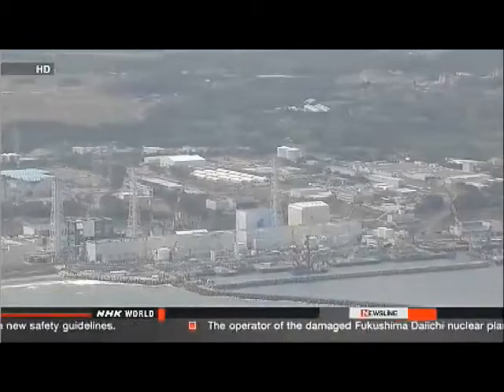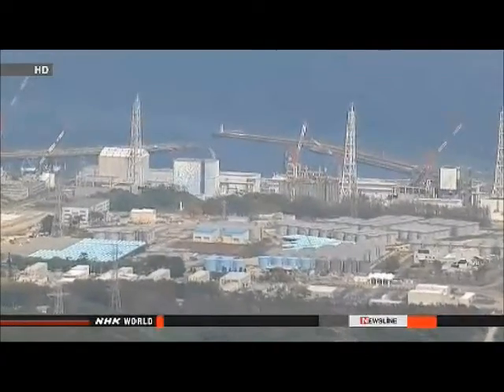News From The Meltdowns: Sham Decontamination, China Syndrome & Reactor Restart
JAPAN TO STUDY NEW EMISSIONS CUT TARGET (CESIUM/STRONTIUM/PLUTONIUM OR CO2 -- WHICH DO YOU PREFER?)

The Japanese government plans to work out a new target for cutting greenhouse gas emissions, following applications by some nuclear plant operators to restart their reactors.

 The Environment Ministry and other bodies plan to come up with a draft emissions target around September. They hope to finalize the plan in time for a UN climate change conference in November.

 Japan previously set a target of cutting emissions by 25 percent from 1990 levels by 2020. But the target was scrapped following the March 2011 nuclear disaster at the Fukushima Daiichi power plant.

 The country has been relying more on thermal power generation, as all but one nuclear plant in Japan remain offline after the disaster.

 On Monday, the operators of 5 nuclear plants, including the one in operation, applied for government screening under new safety guidelines that took effect the same day.

 Environment Ministry officials are taking the move into account as they work out the new emissions target. They will estimate the operational status of the plants in 2020 and calculate the emissions target from there.

 But some government officials are cautious about setting an emissions target without clear prospects for restarting nuclear plants. Operators need to pass rigorous safety screening and obtain local consent to restart their reactors.

Jul. 9, 2013 - Updated 01:34 UTC

NEW CHALLENGE FOR JAPAN'S NUCLEAR REGULATORS

Japan's nuclear regulators are facing a tough challenge as new safety regulations take effect on Monday.

 The new rules make plant operators legally responsible for the first time for taking steps to prevent severe accidents.

 The expertise of 80 people charged with examining power companies' applications to restart reactors is on the line.

 Most of the examiners were employed by the now-defunct Nuclear and Industrial Safety Agency. The former regulator was criticized for its lack of expertise in nuclear plant operations.

 Some people even called it "a slave" of the power companies it was meant to supervise.
 The current Nuclear Regulation Authority must assess the safety of each reactor under the new regulations. This includes measures taken by operators to prevent severe accidents.

 The NRA is also required to explain to the public the review process and its outcomes in plain language that people can understand.

 The NRA in May confirmed the existence of an active fault under the No. 2 reactor at the Tsuruga nuclear plant in Fukui Prefecture. The authority concluded the reactor is vulnerable to an earthquake and cannot be allowed to operate.

 But local communities complained about a lack of transparency in the way the authority handled the matter.

 Experts say the NRA needs to establish a mechanism for hearing public opinion about the review process and responding to questions.

Jul. 8, 2013 - Updated 03:22 UTC

KOMEITO URGES CAUTION FOR NUCLEAR TECH EXPORTS

The leader of Japan's junior coalition partner is expressing caution about exporting nuclear power plant technology.

 New Komeito chief Natsuo Yamaguchi told NHK on Friday that the government can decide whether to export the technology if other countries need Japan's expertise and strict safety standards.

 But he said the public will not approve of the government taking the initiative in sales promotions.

 He also said many people are still unable to return to their homes since evacuating after the accident at the Fukushima Daiichi nuclear power plant in 2011.

 Yamaguchi says exporting nuclear technology requires thorough and careful consideration.

 Prime Minister Shinzo Abe is eager to promote exports of civilian nuclear technology.

 He and Indian Prime Minister Manmohan Singh agreed last month to speed up negotiations on a nuclear cooperation pact that will enable Japan to transfer its technology to India.

 Japan has also signed similar deals with Turkey and the United Arab Emirates.

Jun. 28, 2013 - Updated 11:01 UTC

FAIR USE NOTICE: Any copyrighted (©) material is made available to advance understanding of ECOLOGICAL, POLITICAL, HUMAN RIGHTS, ECONOMIC, DEMOCRACY, SCIENTIFIC, MORAL, ETHICAL, AND SOCIAL JUSTICE issues, which constitutes a 'fair use' of any such copyrighted material as provided for in section 107 of the US Copyright Law.